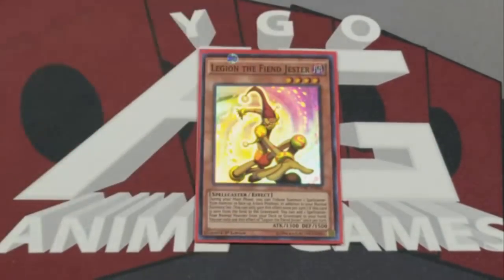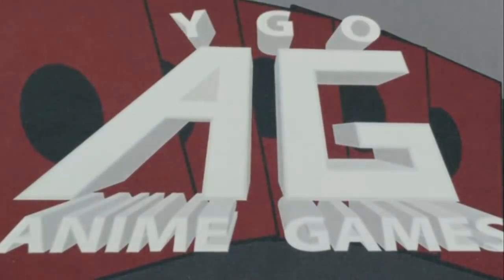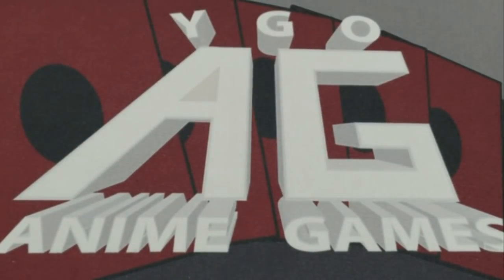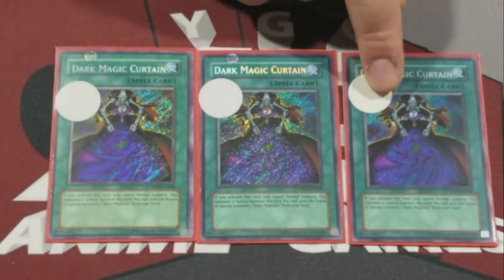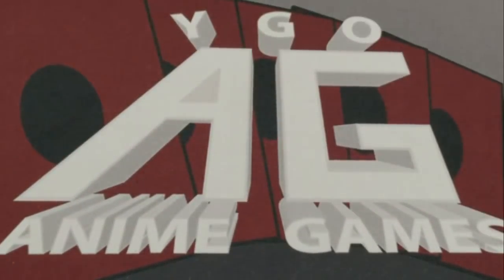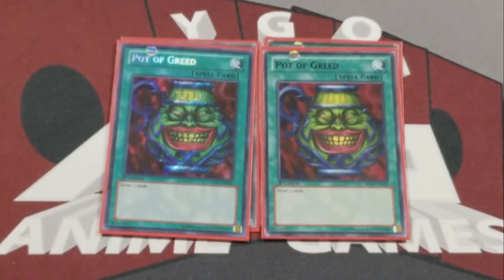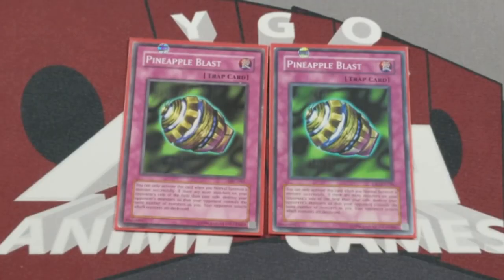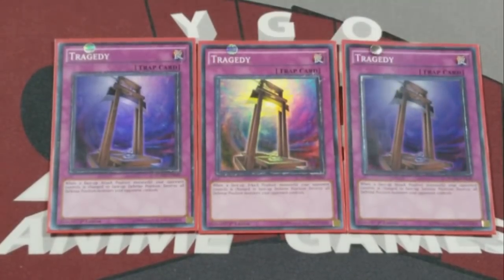Arkana Character Deck Profile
Arkana, the first character to use Dark Magician besides Yugi, was a fan-favorite with an array of tricks and traps to fortify his Spellcaster. Watch and see how we built one of our favorite decks.